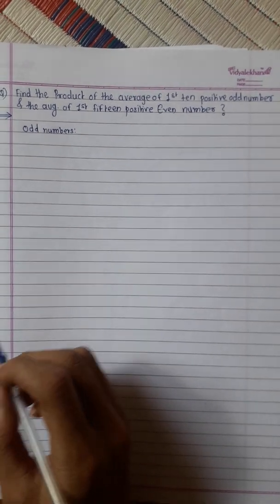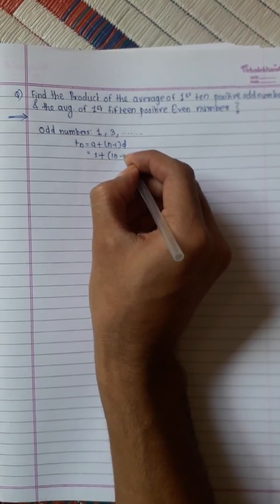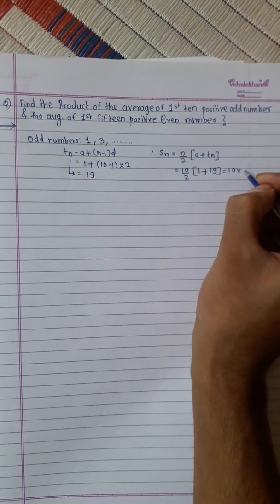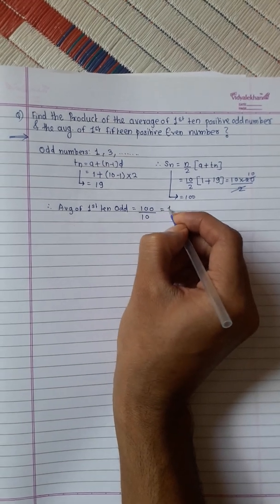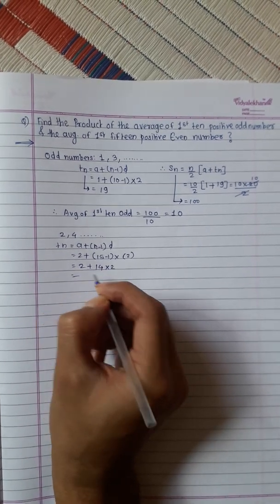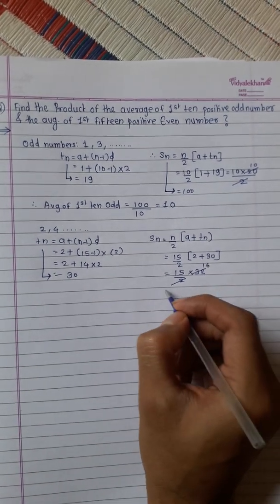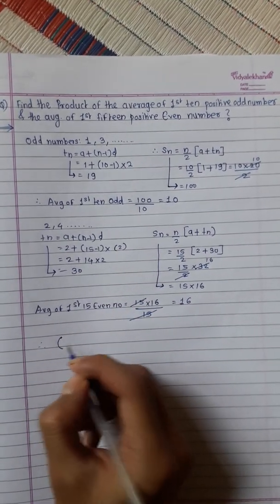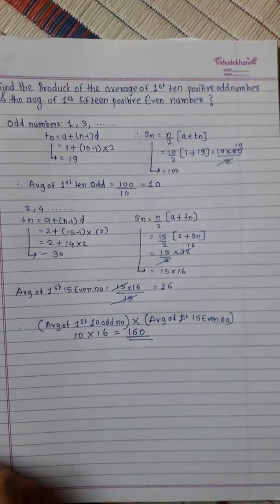Find the product of Average of 1st 10 positive odd number &avg of 1st fifteen positive even number?